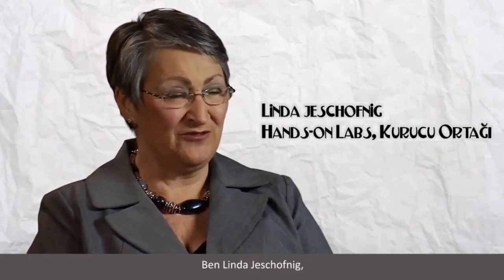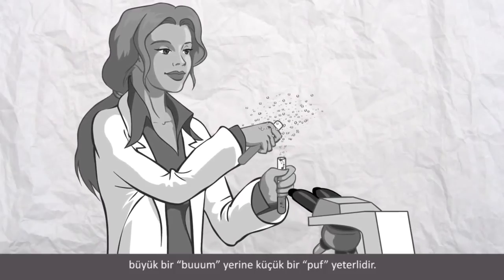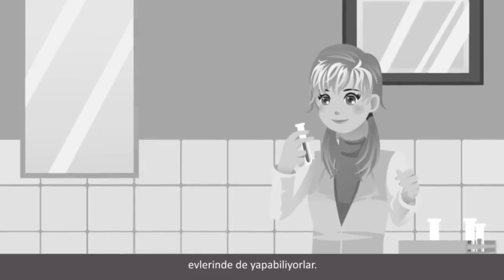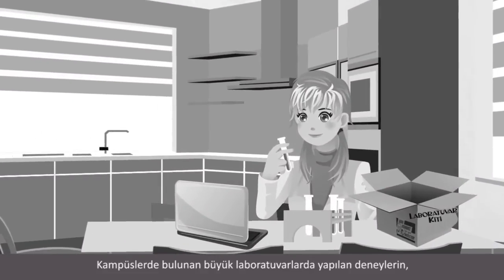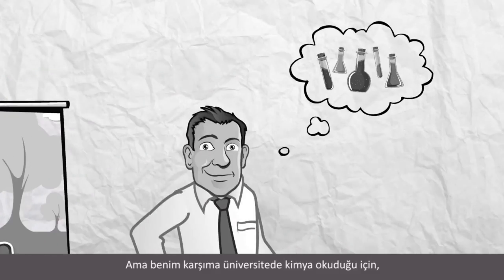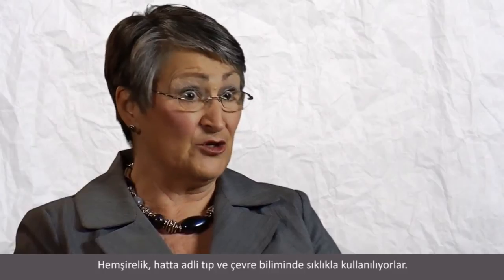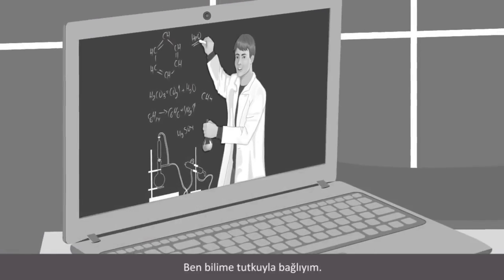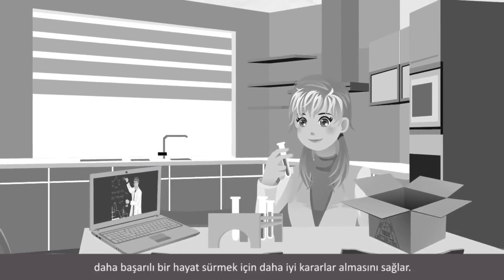Büyük Bir Boom! Yerine, Puf! Yaratma (Girişimcilik)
Creating a Poof and Not a Giant Kaboom